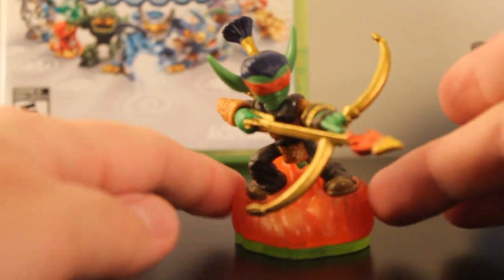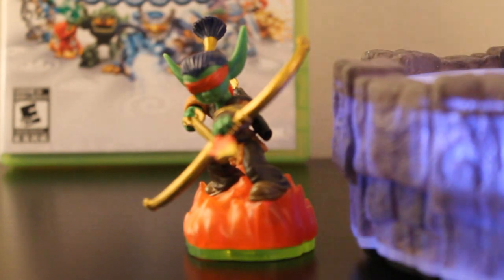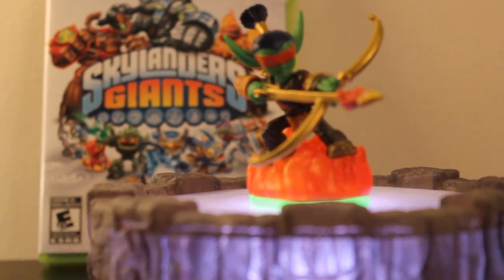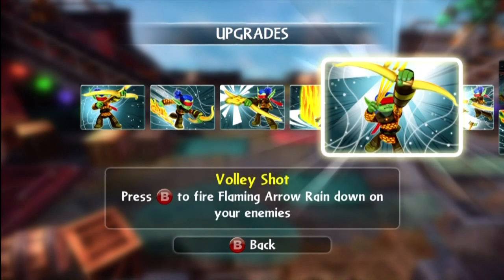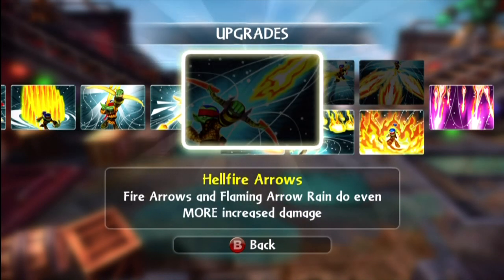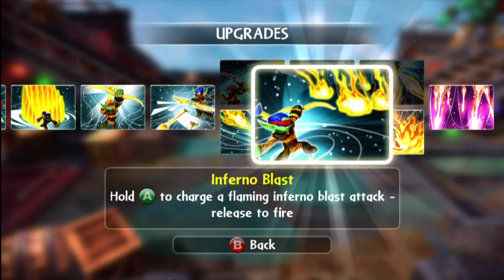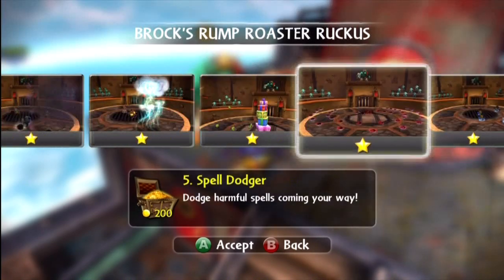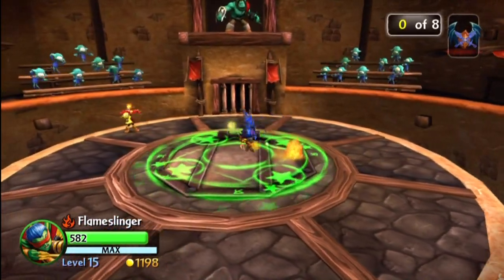SKYLANDERS GIANTS - FLAMESLINGER SKYLANDER REVIEW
Another Skylanders review, and this time it is time to run a fire path.